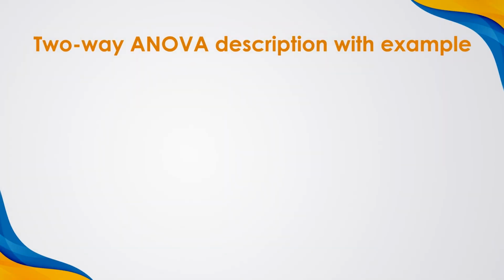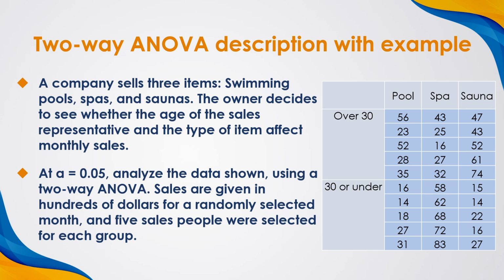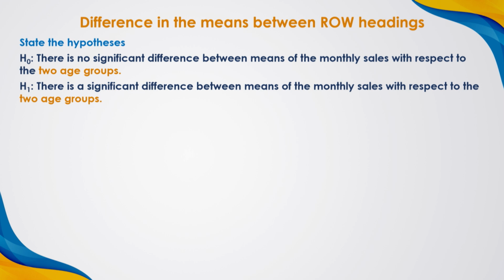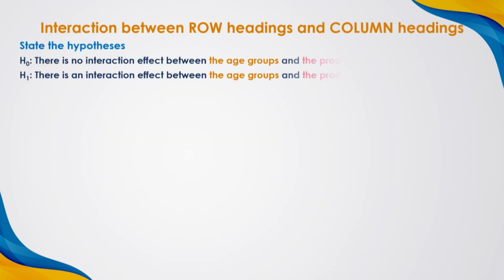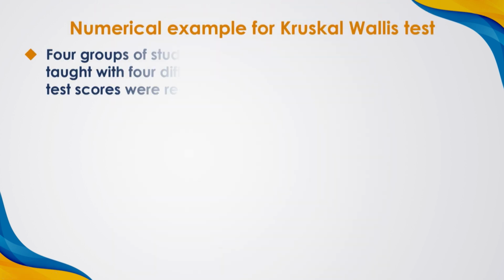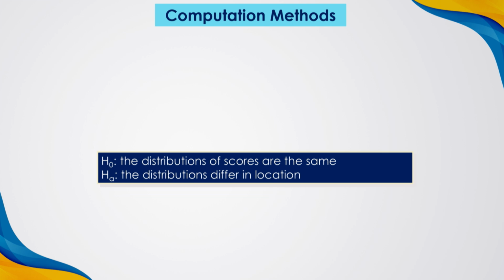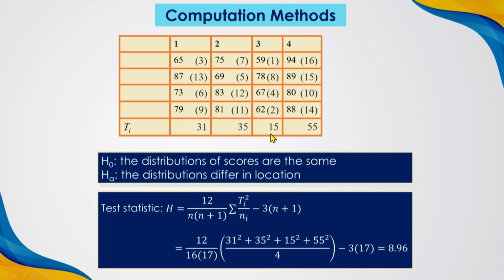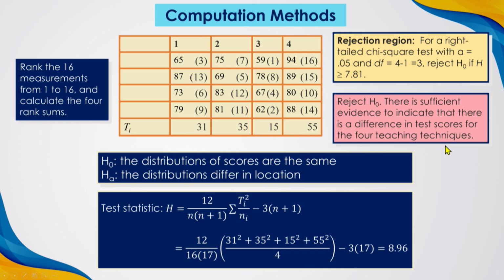SMPR2 W8 Lesson 27 Part 3 Two Way Parametric and Non-Parametric Hypothesis (more than Two Groups)